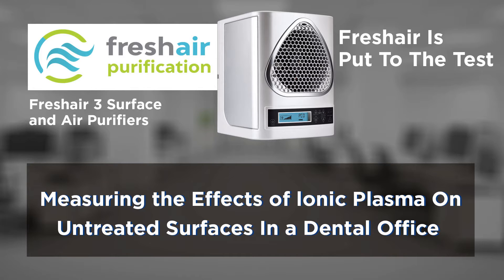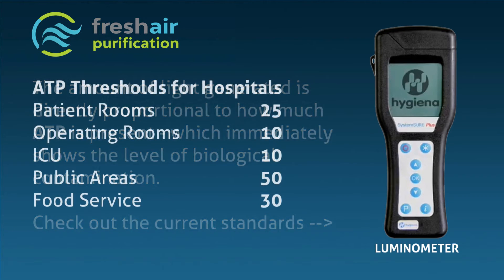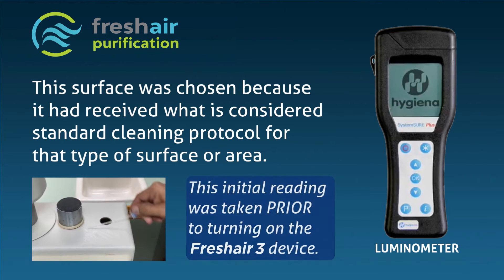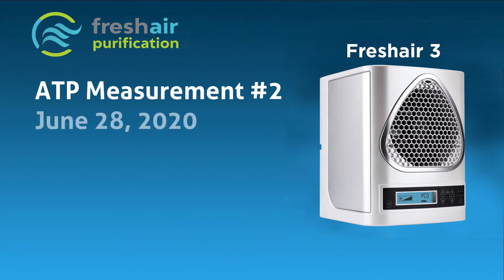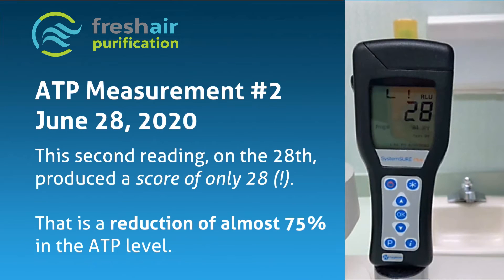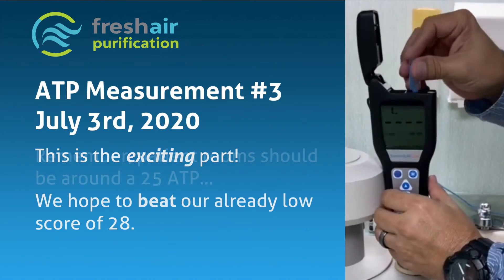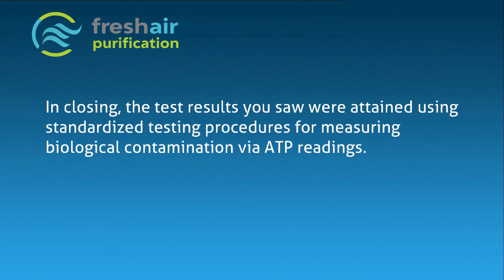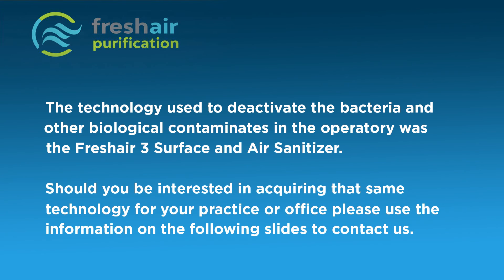Freshair 3 Purifier Tested Against Untreated Surfaces in a Dental Office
The Test and Findings using ATP - Compound found in all types of plants, animals and microbial cells. This video shows proof of Freshair's effectiveness vs germs, bacteria and viruses that originate from plant , animal and microbes.